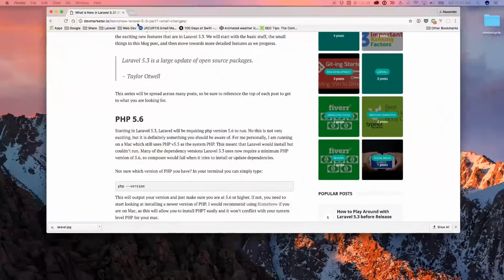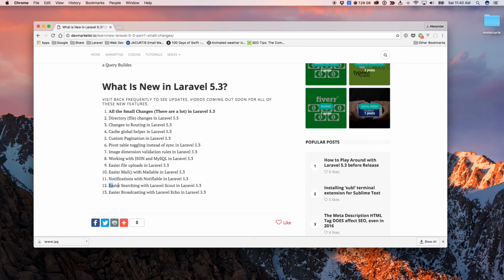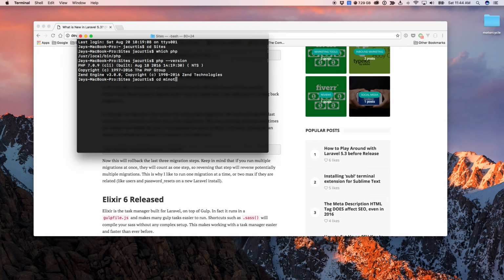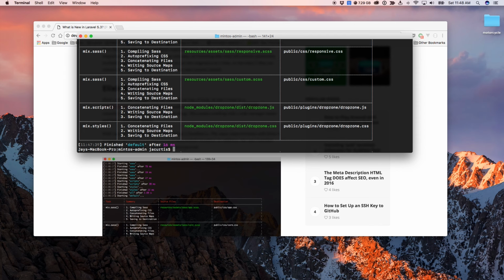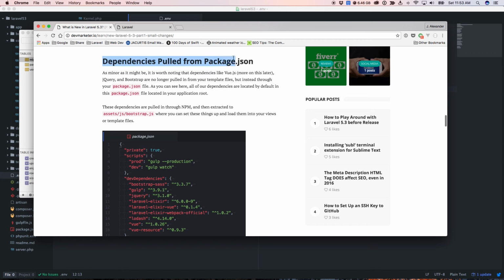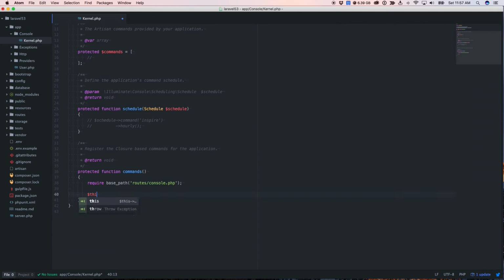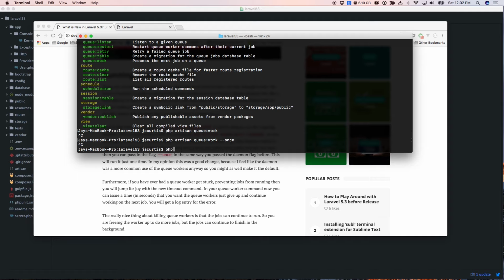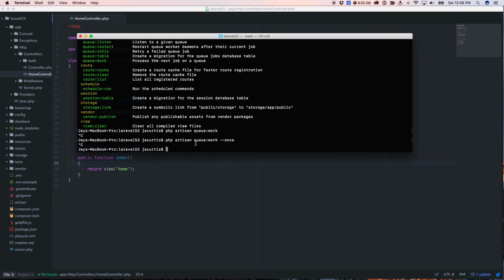Laravel 5.3 New Features - All the Small Changes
What is new in Laravel 5.3? All the small changes, which include changes to file structure, firstOrCreate(), php 5.6 requirement, multiple migration paths, step based migration rollback, Elixir 6,  new default layouts, new dependencies with NPM, inline artisan commands and improvements over queue workers.

Coming Up:
Changes to the directory files in our projects.

--- CODE SNIPPETS ---

I regularly (almost daily) stream live coding sessions over
Follow me over there for hours and hours of additional content daily.

— DEVMARKETER INSIDER —

--- FOLLOW ME ---

--- QUESTIONS? ---